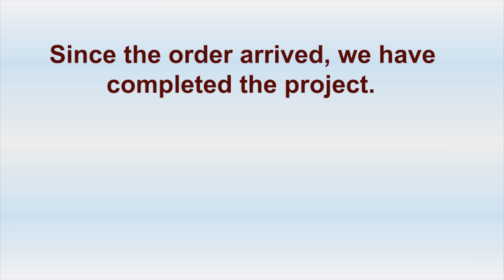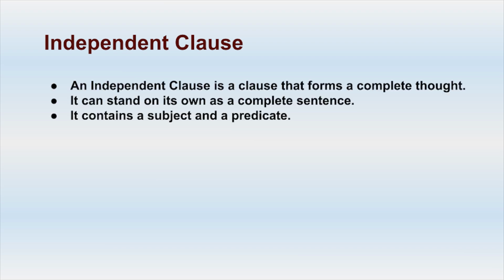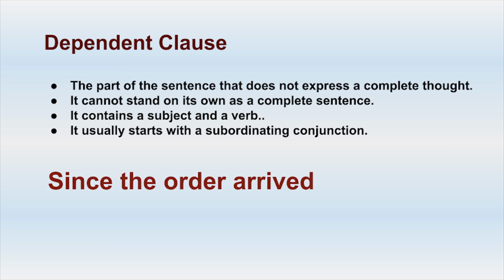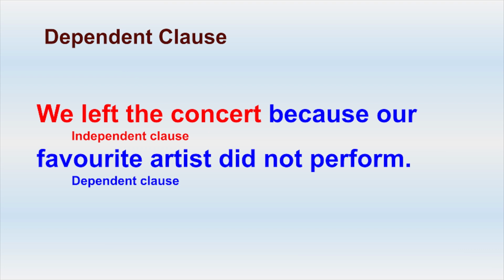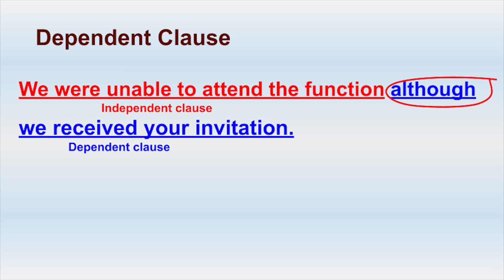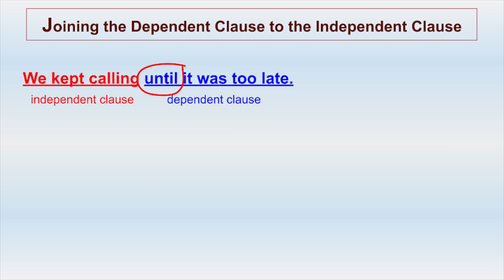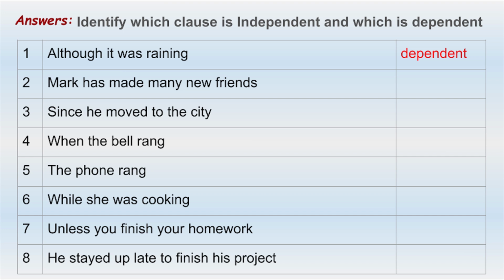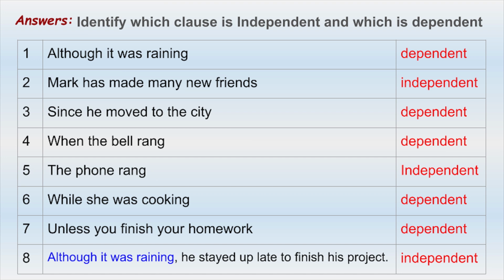Mastering Independent and Dependent Clauses | Basic English Grammar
Hello everyone, welcome to Know Your English Grammar. In this lesson, you will learn the essentials of independent and dependent clauses. Understanding these two types of clauses is crucial for constructing clear and effective sentences.

You will learn the definition and role of independent and dependent clauses; how they function within a sentence; common subordinate conjunctions that introduce dependent clauses and examples for identifying and using both types of clauses.  At the end of this lesson, you will be given a short quiz to test your understanding.

Whether you’re a beginner or looking to brush up on your grammar skills, this lesson will help you master the basics and improve your English writing and speaking.  I hope you find this lesson useful.  Thank you very much for watching; I appreciate you.